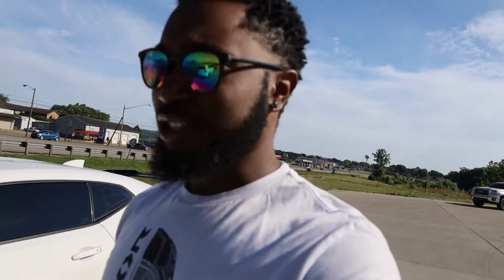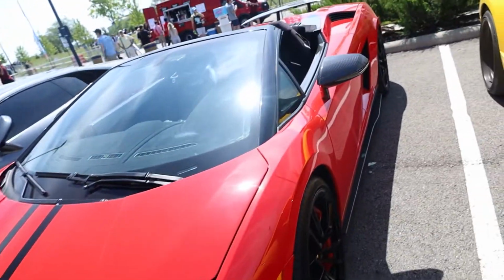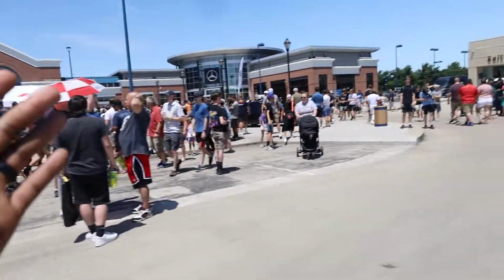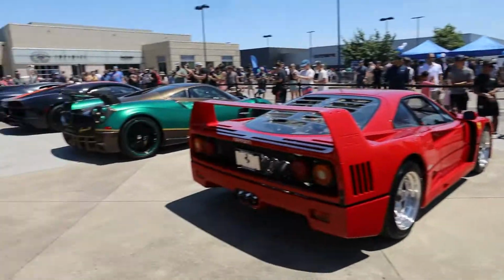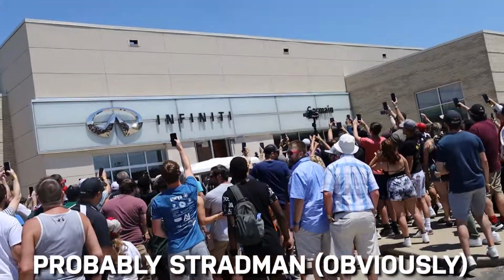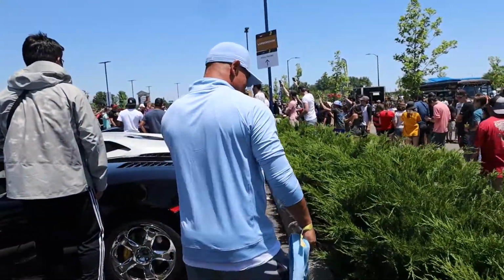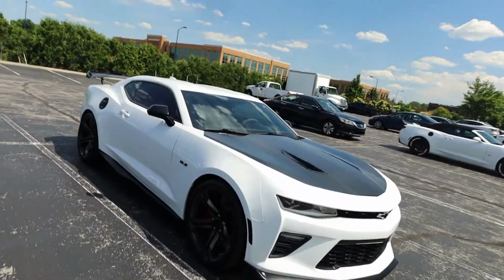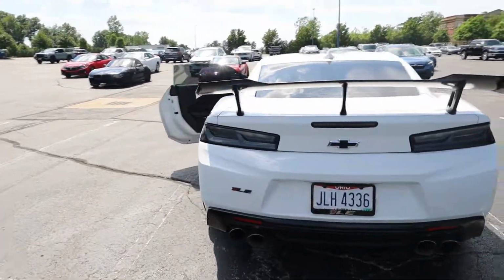2 SVJs SHOOT FLAMES at The Triple F Collection Show!!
This show was absolutely amazing! I realize how bad i suck as a vlogger 🥲🥲. I missed alot of cars and alot of happenings but 🤷🏾‍♂️🤷🏾‍♂️